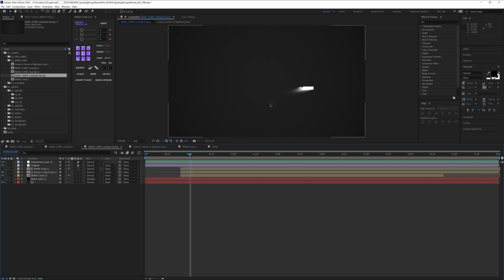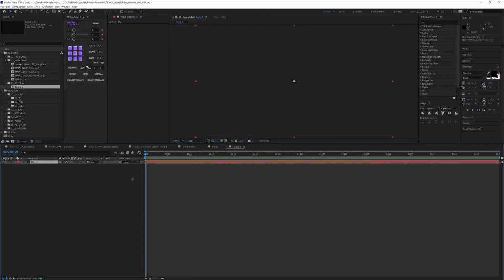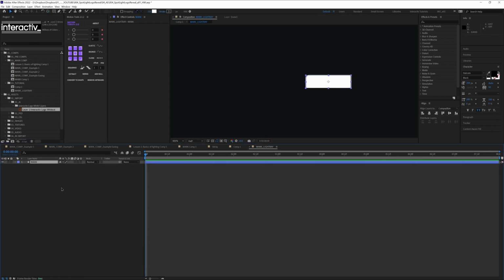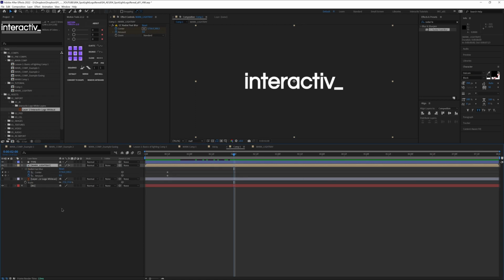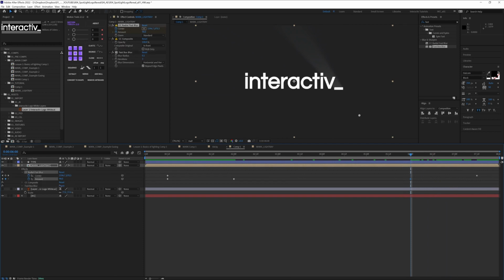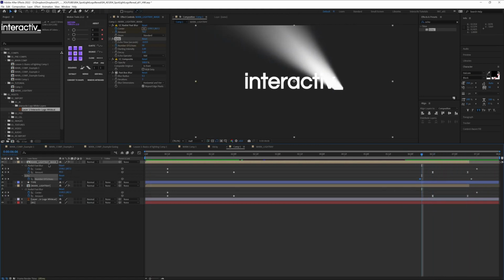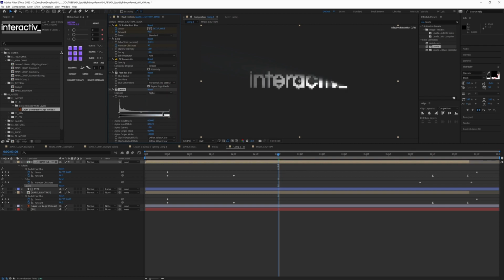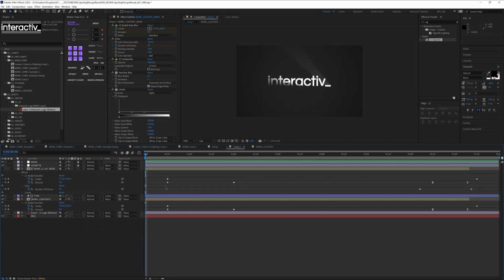Create a spotlight reveal using echo effect inside Adobe After Effects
In this video, I will teach you how to create a reveal effect using the echo effect inside Adobe After Effects. One of the main reasons After Effects is so hard to learn is due to the abundance of Effects.

This effect is a great way to reveal and animate your text. It could also be used for a logo animation.